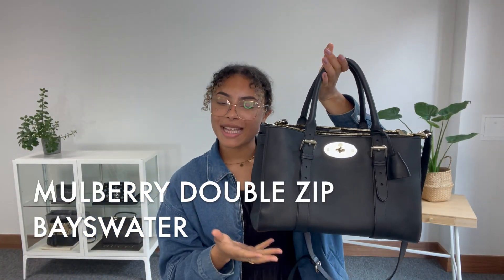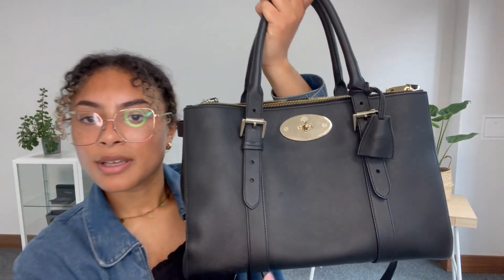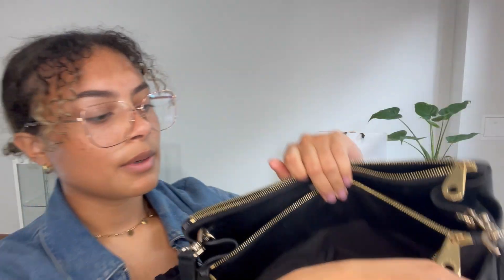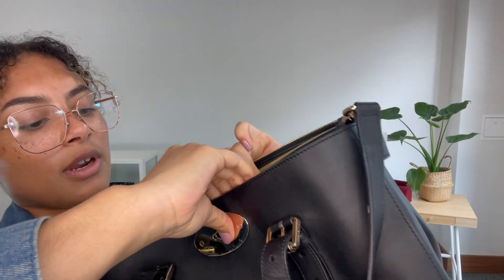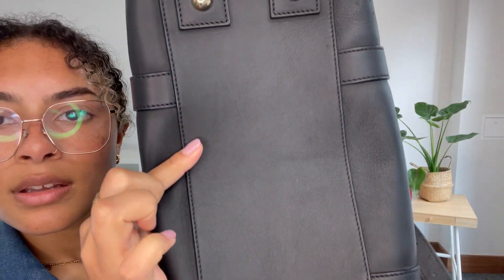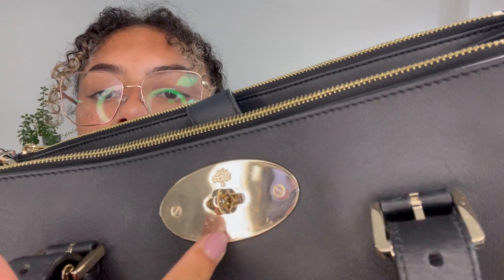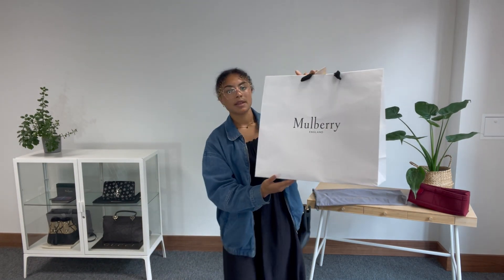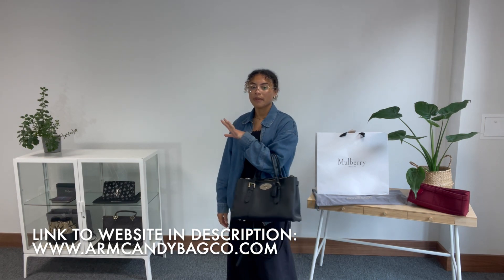Mulberry Double Zip Bayswater Bag Review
0:00 Intro
0:25 Features
2:20 Condition
4:00 Included
4:40 Sizing and Socials
5:24 Outro